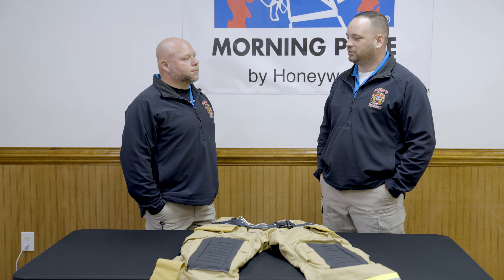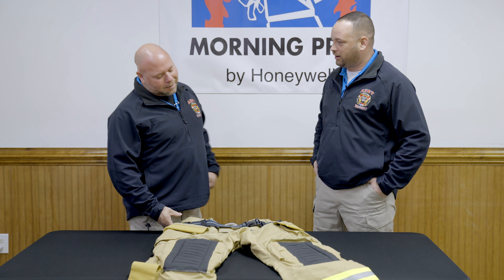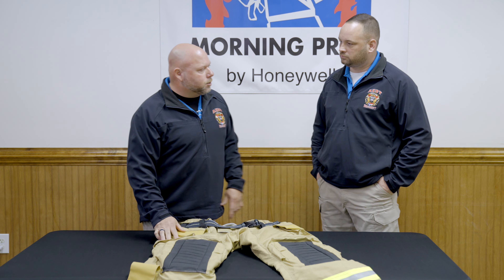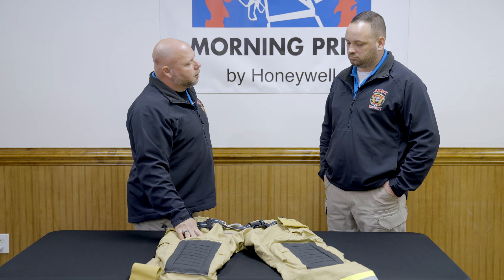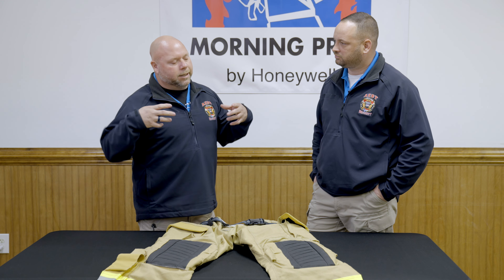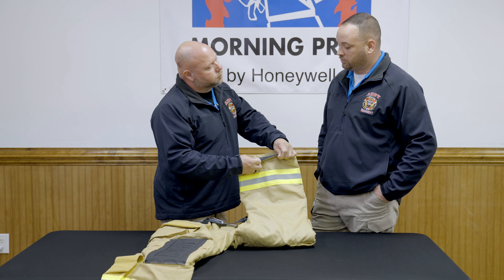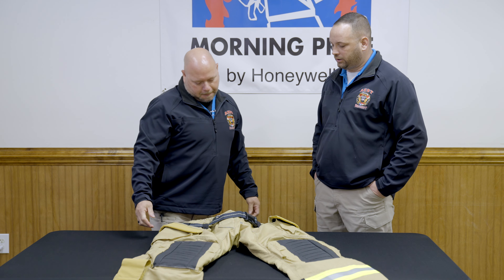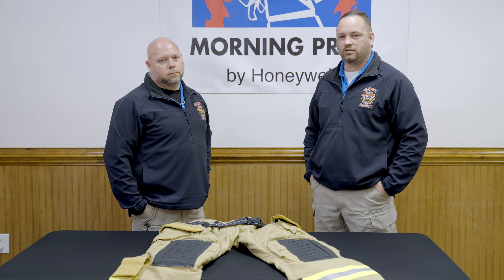Honeywell Morning Pride Structural Turnout Gear Pants